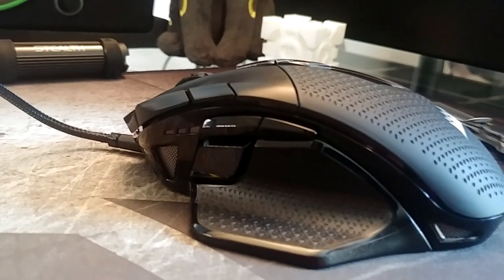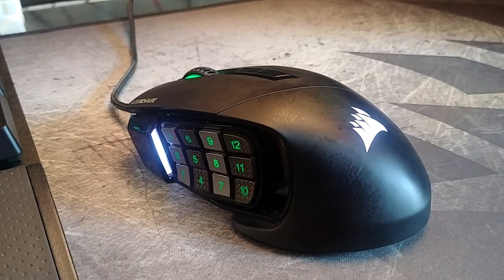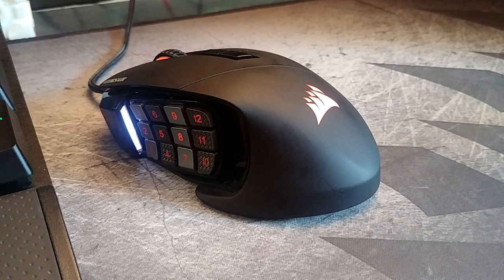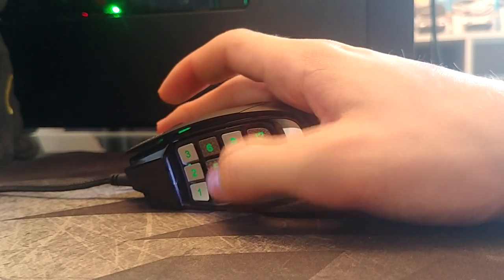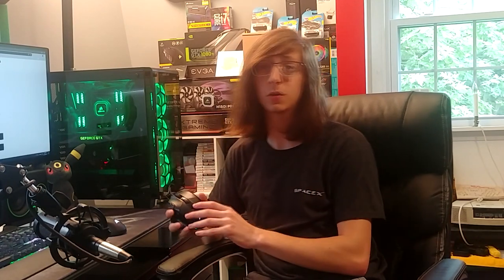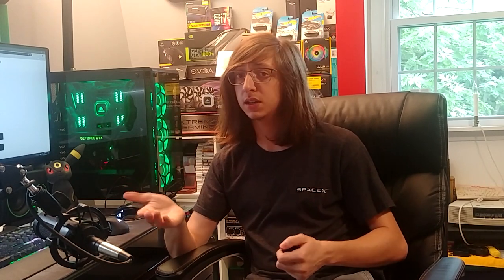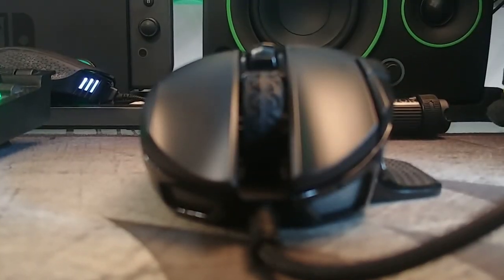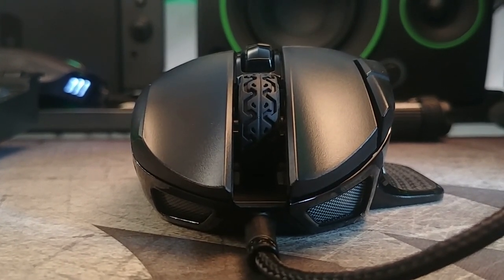Corsair's BEST Gaming Mouse Yet? - Nightsword RGB vs. Scimitar Pro RGB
I've been using my Corsair Scimitar Pro RGB for years now and have loved it to pieces. But when Corsair sent their NEW Nightsword RGB gaming mouse my way, I just couldn't pass up the opportunity! Will I switch? Watch on to find out!